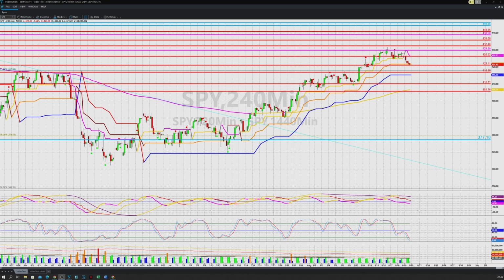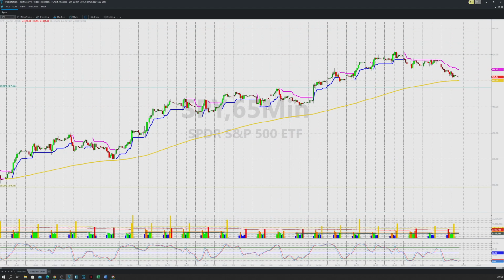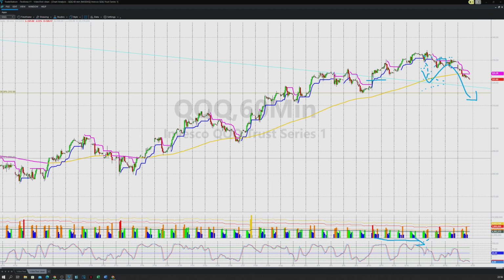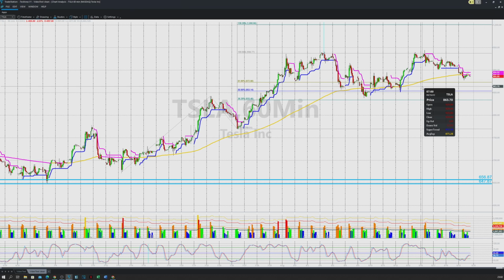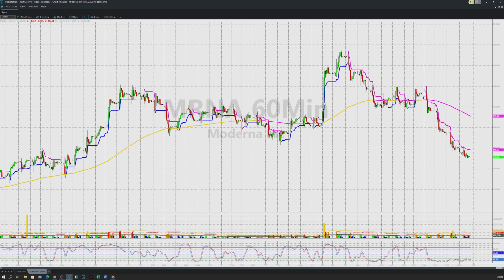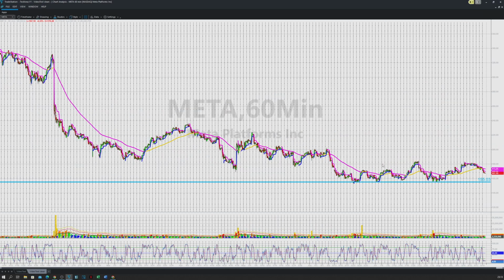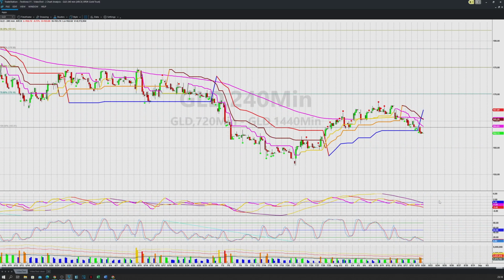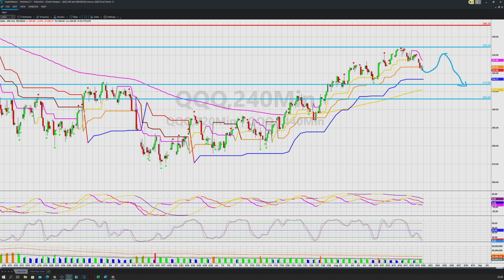Stock Market prediction for the 22082022. is it red September all over again?!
Last prediction was continuation of the momentum and the start of reversal. There are 6 gaps left behind in the down area and only 1 left in the upper area.  the momentum is weakening but any move to the down side will meet the buyers with divergence to the upside. so this week probably we will close 1 gap and reverse to the upside to test it again. will the buyers be strong or the sellers which already open few positions to the short side win?
I think the sellers will take control soon.
watch for key levels and good luck.

Trade carefully!

many thanks to Asi-c for the background amazing music